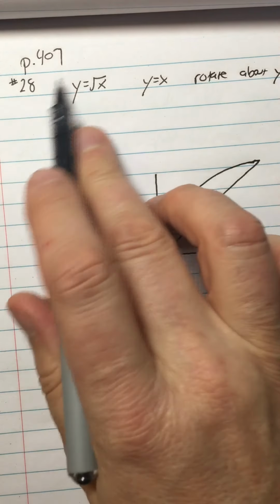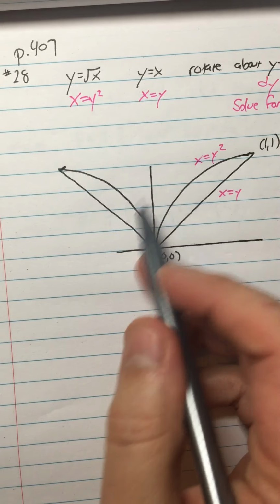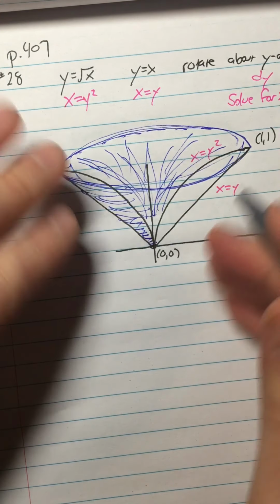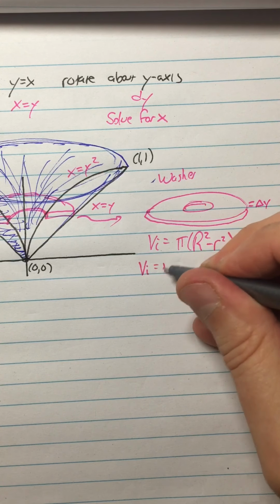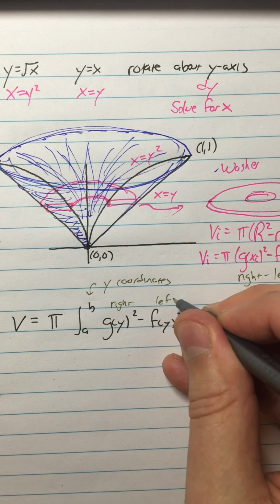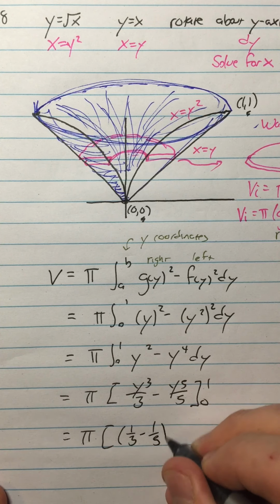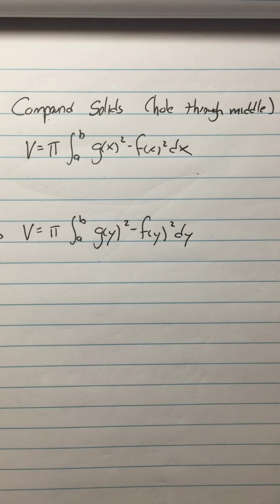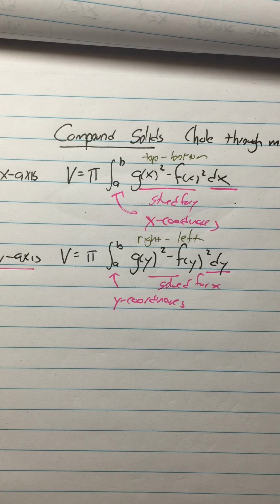Calculus 7.3 Volume Part 7